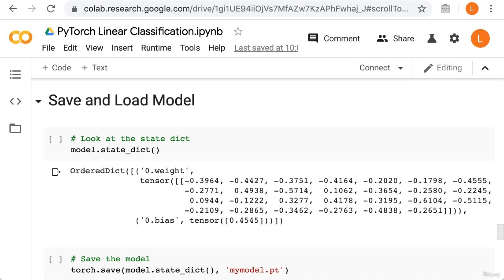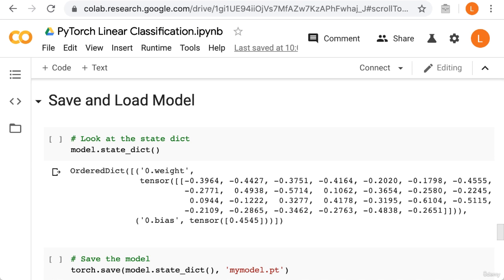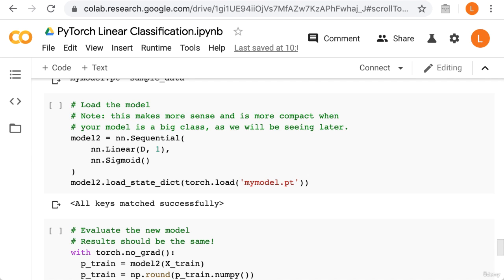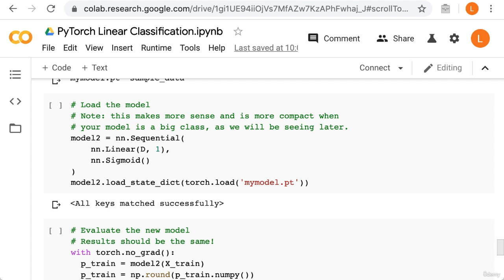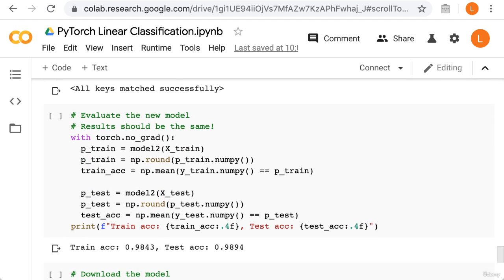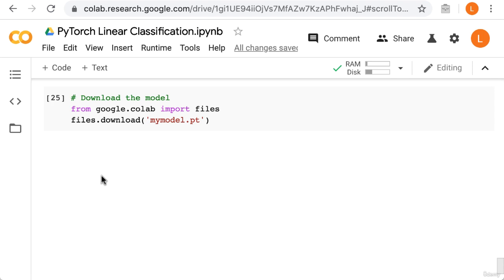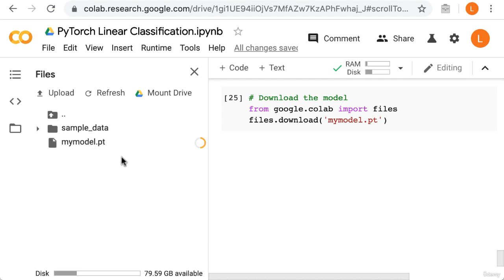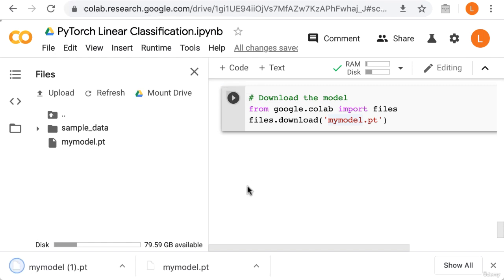Saving and Loading a Model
In this video, you’ll learn how to save and load machine learning models in PyTorch. Discover the best practices for saving model checkpoints and restoring them to resume training or make predictions. This is an essential skill for building and deploying AI applications effectively.